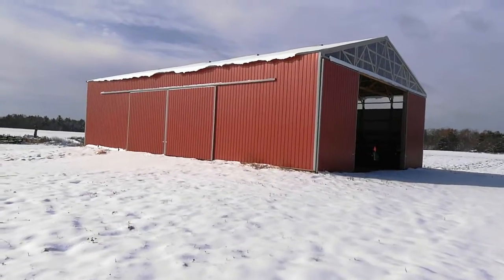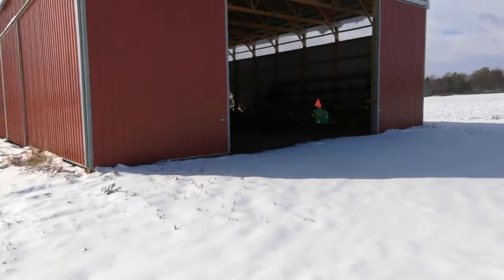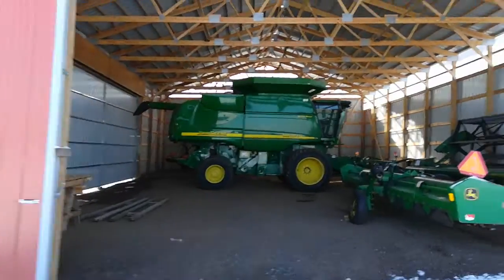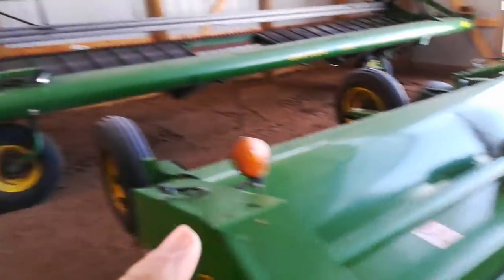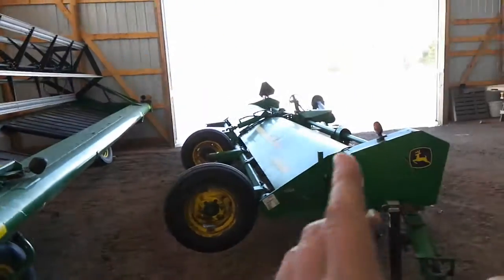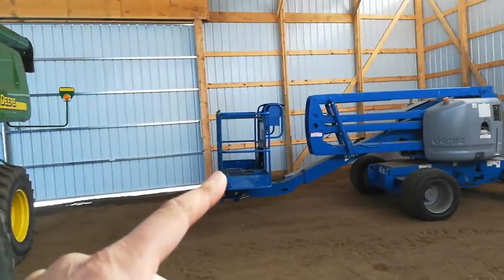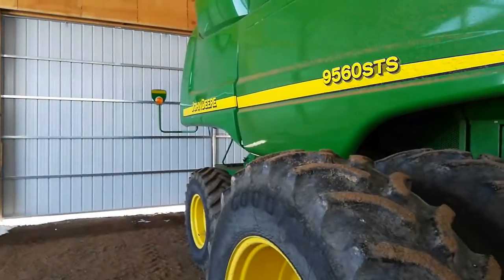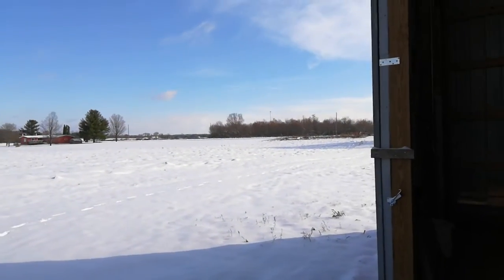Combine back in shed after harvest and snow